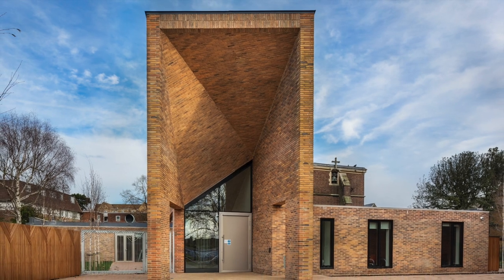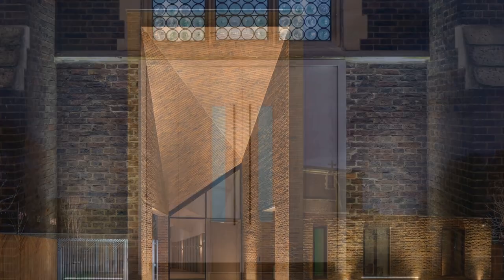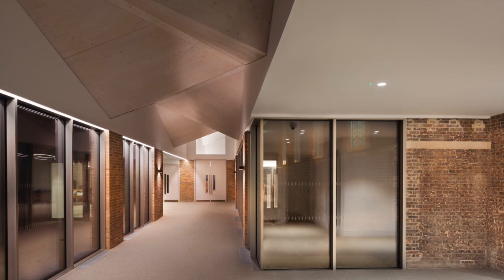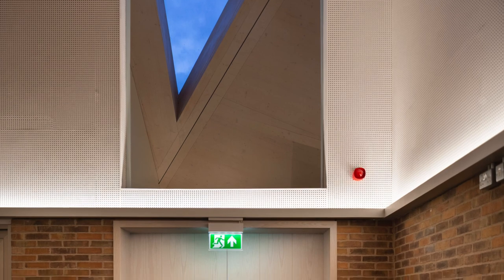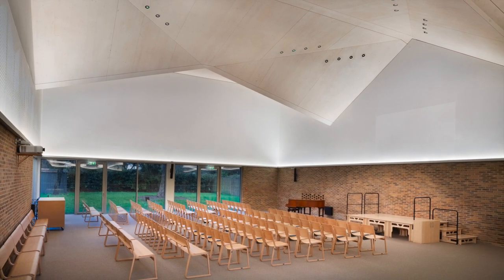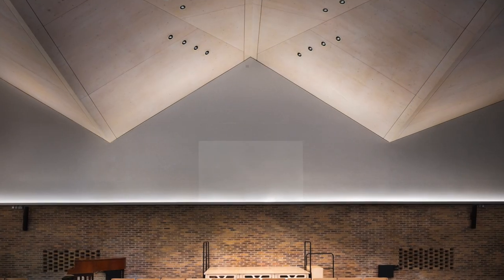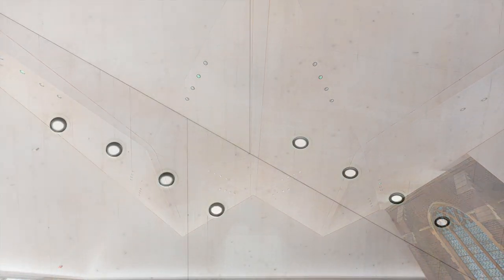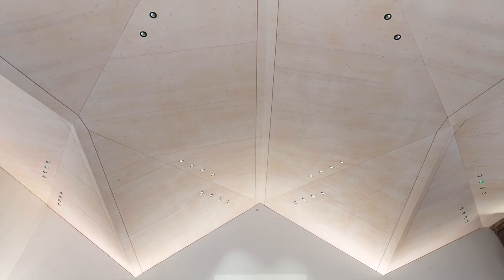International Presbyterian Church – 2020 IALD Award of Merit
The lighting design for International Presbyterian Church in Ealing, England UK by 18 Degrees is a recipient of an Award of Merit from the 37th Annual IALD International Lighting Design Awards.